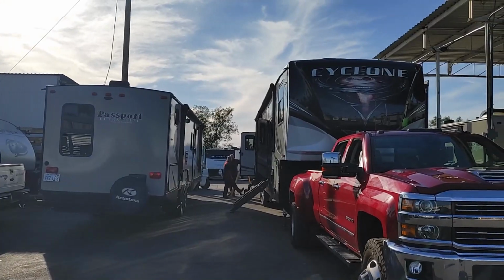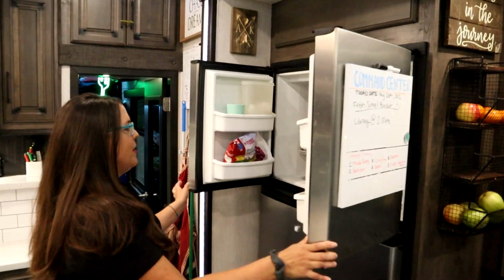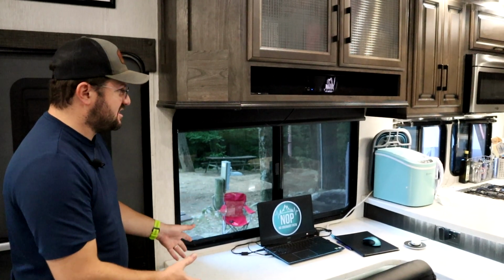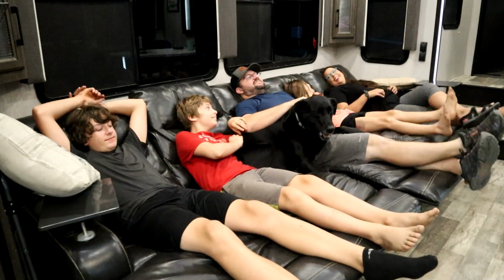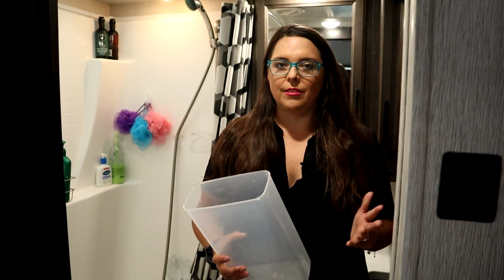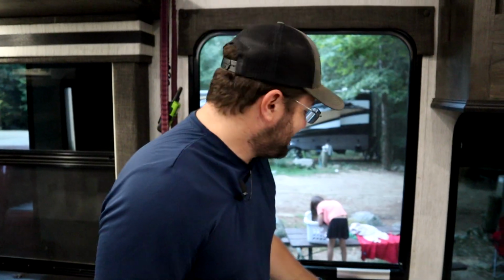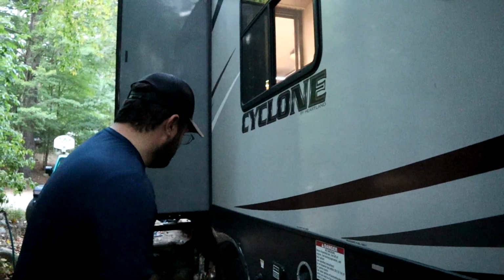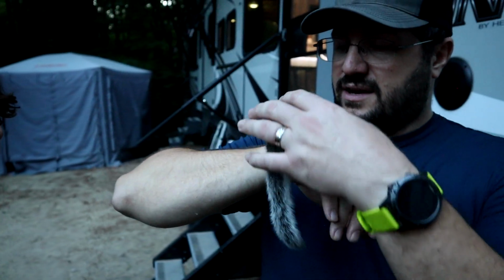RV Tour! Huge Living area for Toy Hauler - Unique Floor Plan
Full tour of our 2019 Heartland Cyclone King 4101 S5

After settling into our new-to-us home on wheels, we're finally ready to share it with you.

Cabinet racks
Hand Held Food Saver
Reusable Food Saver Bags
Locker organizer
Bar Stools

BECOME AN NOP-EEP

Join our growing community of like-minded people working toward their own unordinary paths. Members are invited to our private FB group and monthly coffee chats on Zoom, have access to exclusive monthly live stream updates and have access to behind-the-scenes content.